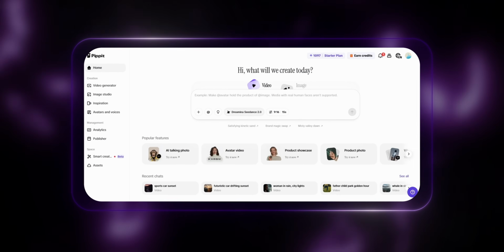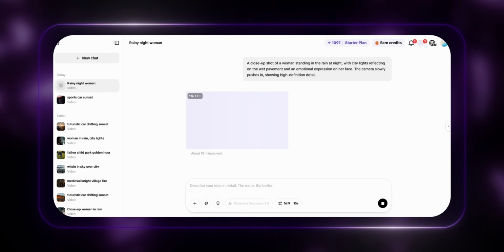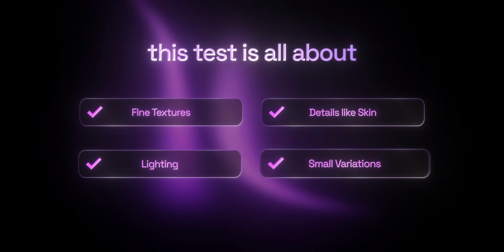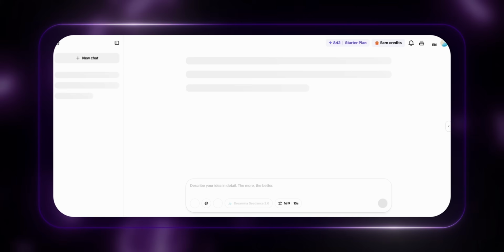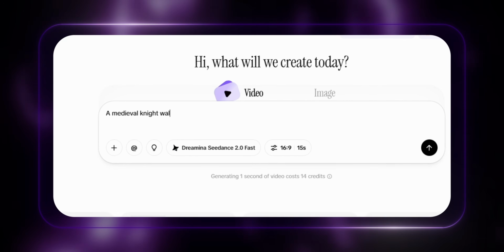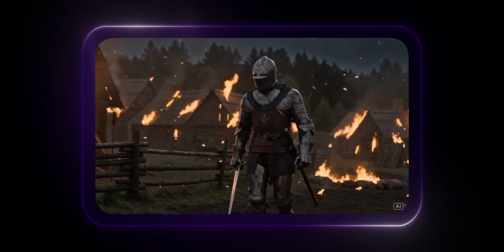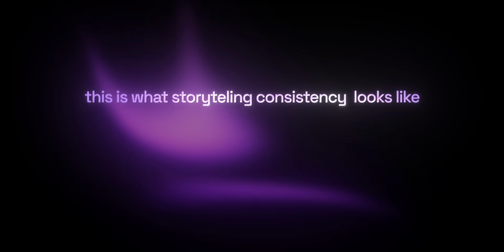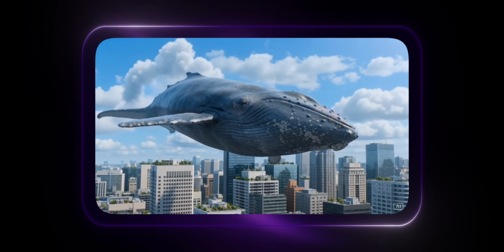I Tested Pippit AI Dreamina Seedance 2.0… This Looks Amazing 🤯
Pippit AI Agent has launched a NEW model "Dreamina Seedance 2.0", now in early access on Pippit

From simple text prompts to full cinematic scenes — this AI is doing things that most video models still struggle with.

In this video, I break it down step-by-step:

Realistic textures (no more plastic AI look)
Smooth motion & tracking shots
Dynamic camera angles
Consistent storytelling
High-end cinematic visuals

You’ll see real tests including:

Rain scene with detailed skin & lighting
Fast car drifting with stable motion
Camera movement control
Story-based medieval scene
A crazy conceptual sky whale visual

Most AI tools look good in short clips… but break under pressure.
This one? It actually holds up across different scenarios.

If you're a content creator, marketer, or business owner, this could completely change how you create videos.

1) Camera
2) Lens
3) Laptop
4) Mic
5) SoftBox